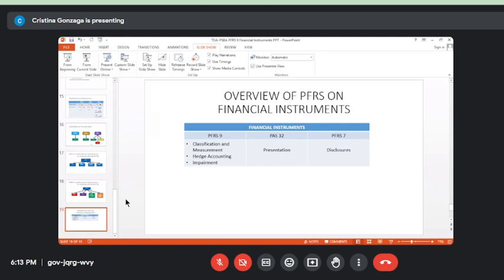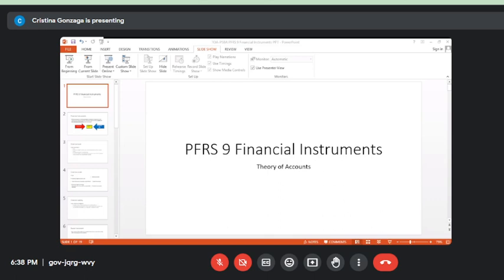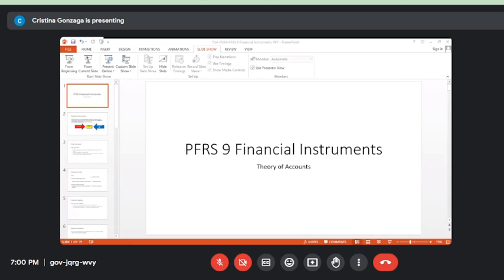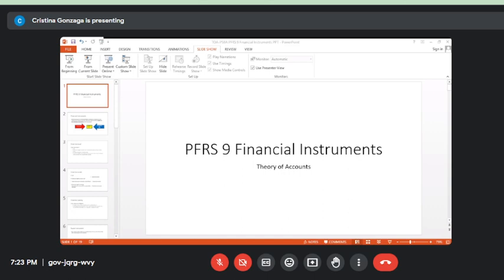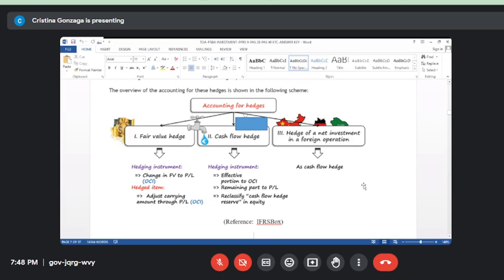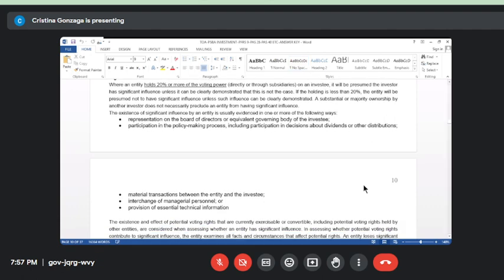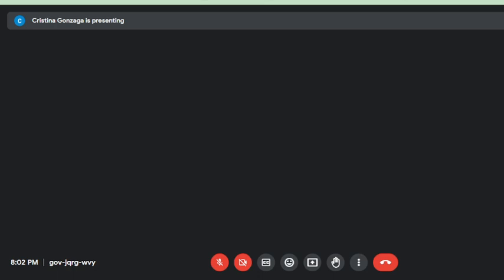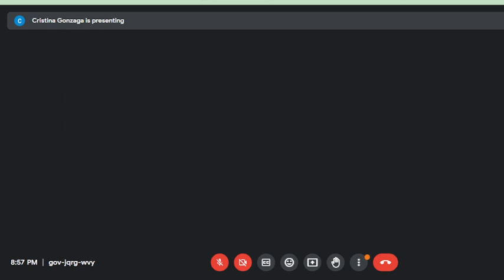Cristina 2023 05 08